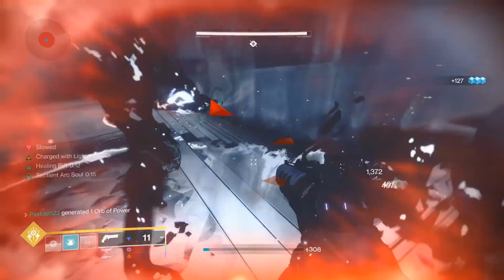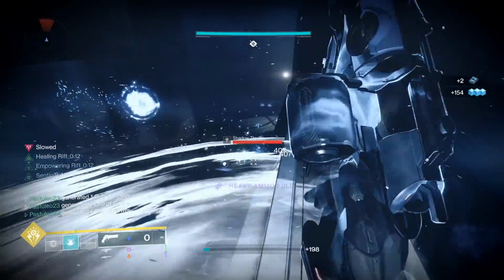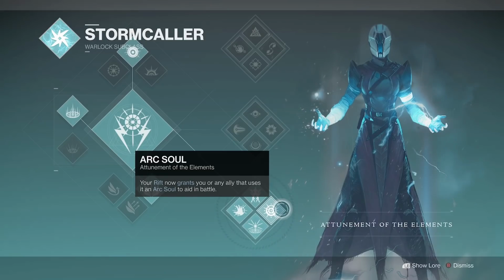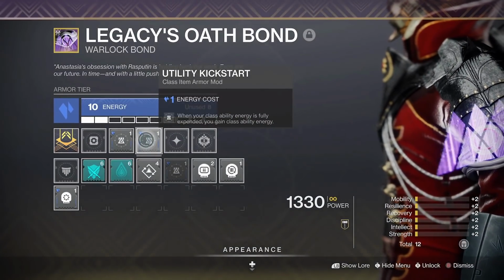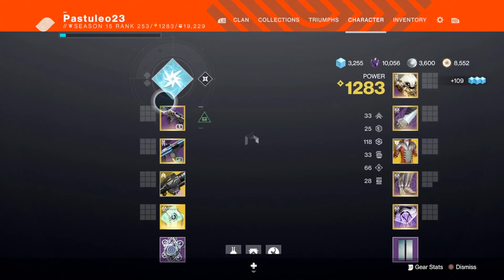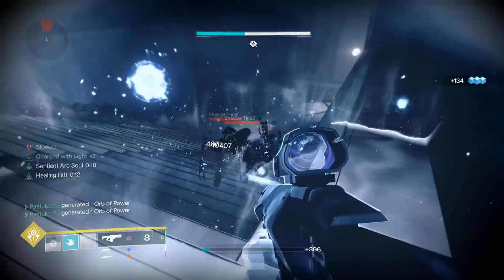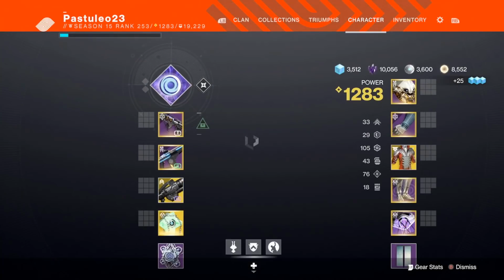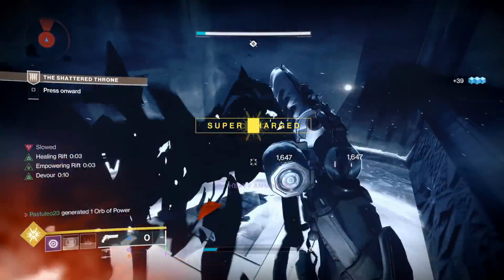Triple Exotic Stacking Glitch - Tank Build With 5 Buffs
This is how I stacked 3 exotics and 5 buffs with 100% uptime to make a tank. While it's not versatile, it's still a lot of buffs. Works in pvp, gambit, raids, dungeons, and strikes potentially.

SSD my friend uses on Xbox:

Spanish:
Entonces tenemos que elegir lo que queremos incorporar. La luz protectora infinita proviene del ciervo. El ciervo da x2 resistir. Pero si suelta una grieta de ciervo, puede mantener su resistencia x4 como luz protectora mientras exista esa grieta. El alma de arco sensible del artista de la fuga puede tener un tiempo infinito si sigues soltando grietas en el arco del árbol inferior. La alquimia sanguina puede agregar una duración infinita para acumular grietas curativas y fortalecedoras. Tenga en cuenta que estos pueden combinarse si está fuera de las actividades de carga bloqueadas. Lo que significa que esto puede funcionar en pvp, gambito, incursiones y mazmorras.
Esto debería hacerte sentir como un tanque, sin embargo, no puedes moverte de tu lugar. Esto funciona solo, sin embargo, también mejora a tus aliados.
Dándoles luz protectora infinita o ciervo, arco de alma, grietas curativas y grietas fortalecedoras.

 Comencemos con la construcción del alma del arco.
Carga dos de luz.
Tener un artista de escapada usando el árbol del fondo del arco.
Consume tu granada de arco.
Cambiar al ciervo
Activar la luz protectora alcanzando la salud de la barra roja.
Colocar en Healing Rift.
Cambia a alquimia de sangre.
Mata hasta que tengas una segunda grieta.
Cambia a la ruptura de poder y suéltala. Ahora eres un tanque.
Debes soltar tu grieta tan pronto como la obtengas, para actualizar el temporizador del alma del arco sensible. De lo contrario, te quedas atascado con el peor arco del alma. Eso significa que quieres un arranque de utilidad en tu artículo de clase. Probablemente dos de ellos y 100 de recuperación. La luz protectora, la grieta curativa y el arco del alma deberían mantenerte con vida. Un buen arma exótica para usar sería un heredero evidente. Este sobreescudo se apila sobre la grieta de curación y te da aún más salud. Este es el quinto beneficio acumulativo.
También puedes usar colony para matar en las esquinas.
Pero si quieres ser aún más tanque, puedes hacer la versión devorar dando más salud en cada muerte.
Devorar también dará más energía de granada.

Tener en el fondo del árbol un vacío con el ciervo.
Consume tu granada.
Pero también puedes agregar facciones lunares a esto. Sin embargo, deberá seguir cambiando de equipo para hacerlo. Así que solo es útil si estás mejorando a tus compañeros de equipo.
La próxima vez que tenga una grieta, cambie a otro tipo de grieta y cambie a facciones lunares. Suelta la grieta y luego vuelve a la sangre. Consigue una muerte con arma tan pronto como puedas. Esto debería permitirle tener un mayor alcance al soltar una grieta potenciadora y una mayor velocidad de recarga. Debido a que no dura mucho, deberá seguir intercambiando tipos de rift y dentro y fuera de las lunas. Las grietas antiguas desaparecerán, pero las recién colocadas deberían estar bien. Entonces puedes apilar un heredero aparente sobreescudo.
La luz protectora desaparecería con la construcción de la facción luna, pero siempre puedes cargar más con la luz si vuelves a sumergirte en la salud roja.
¿Cómo hacemos esto aún más tanque? Agrega mods de resistencia en tu pieza de pecho como resistencia doble cuerpo a cuerpo. ¿Qué hay del amor? La explosión del depósito funciona muy bien. Y si te quedas sin energía o pesado, solo usa un primario con disparar para saquear. Disparar ladrillos de munición desde lejos los agregará a tus armas. No hay necesidad de moverse en absoluto. Esto debería funcionar con cualquier super brujo, pero esos son los 2 notables. Si estás en súper demasiado tiempo, no obtendrás muertes por alquimia sanguínea. La bomba nueva funciona bien cuando está parada.
Susurro de cadenas otorga una bonificación de 1 vez de resistencia mientras está cerca de un cristal o enemigo congelado. Llevándote a tiempos 5 resiste. Aunque no infinitamente. Para mantener resistir tiempos 4,
Necesitas el mod de luz protectora en uno de tus exóticos y la armadura legendaria por la que cambias. O téngalo en sus piernas vacías si no planea intercambiarlas. Necesita al menos una copia de la luz protectora en su armadura en todo momento.
Esta es una loca estrategia en solitario que solo funciona con suficientes enemigos. Pero los aliados también obtendrán resistencia al daño, arco de alma, curación y empoderamiento al saltar contigo.